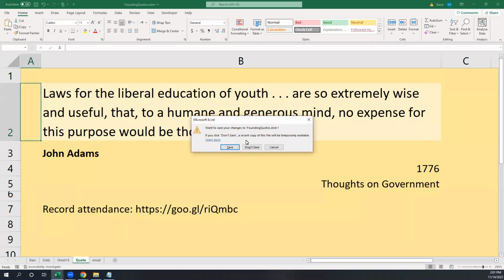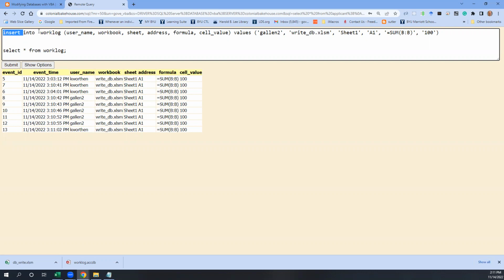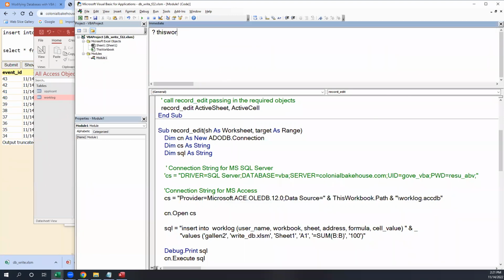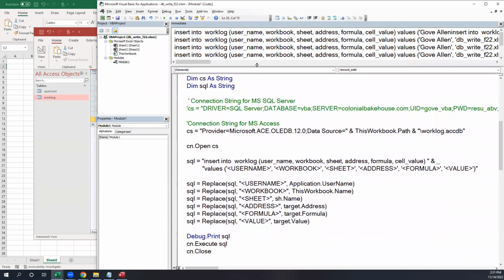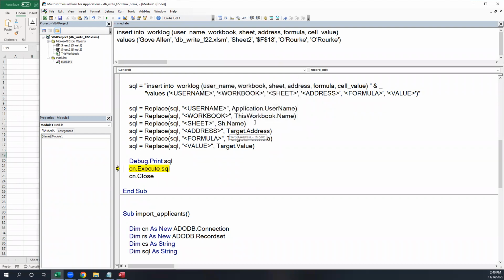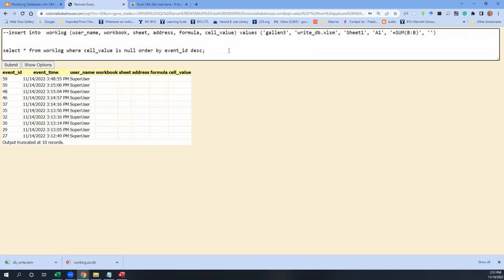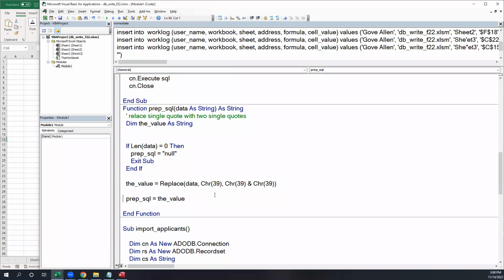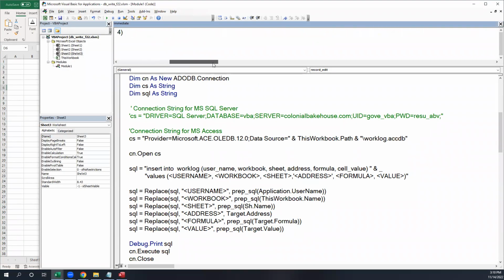VBA writing to SQL Server and MS Access